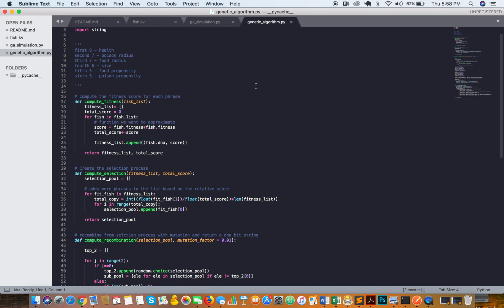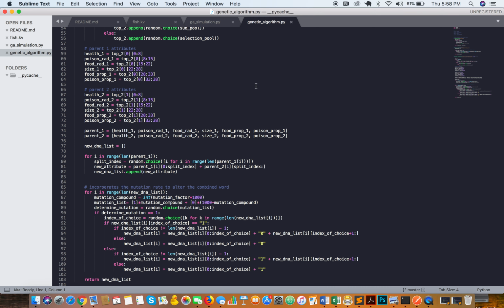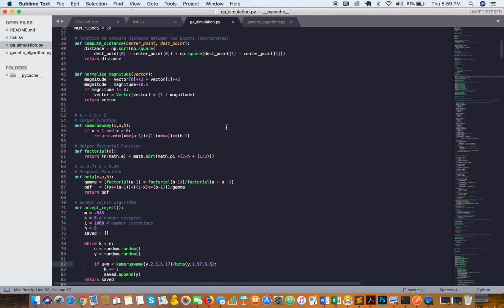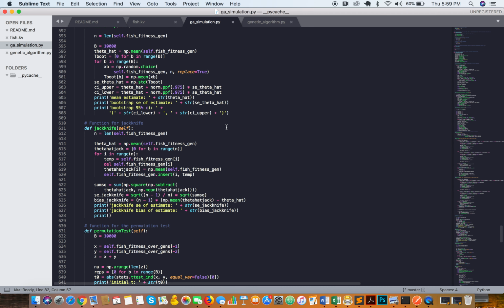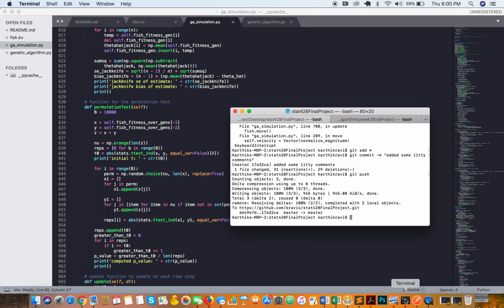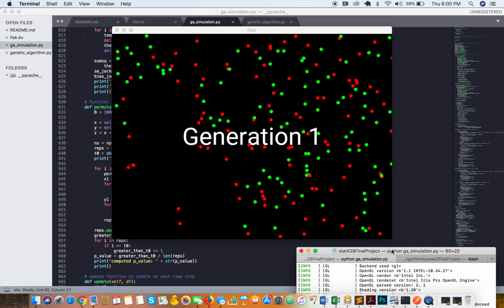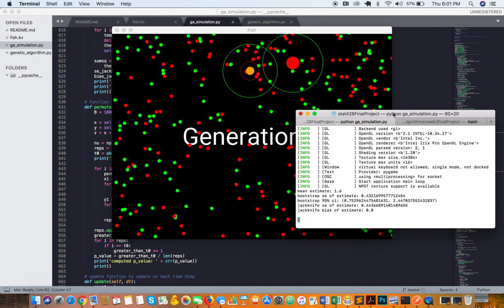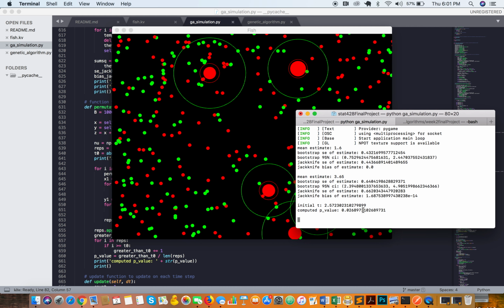Stat 428 Genetic Algorithm Demo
A demo of the genetic algorithm simulation.